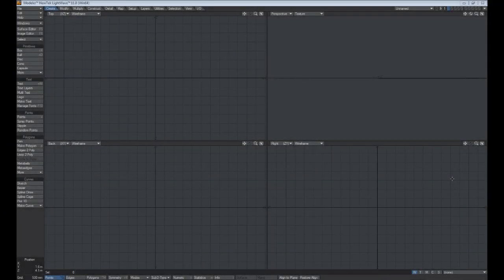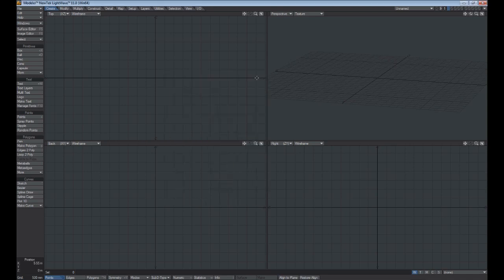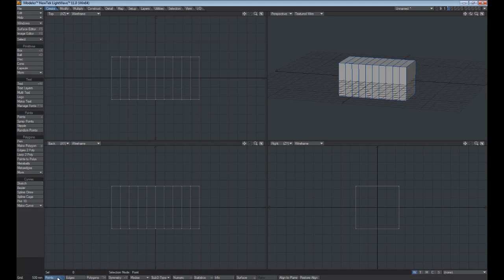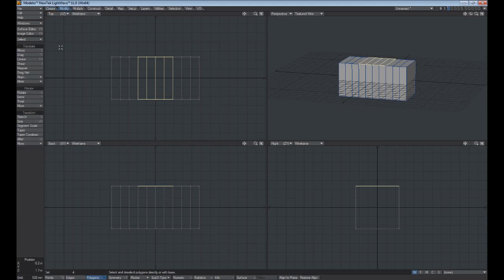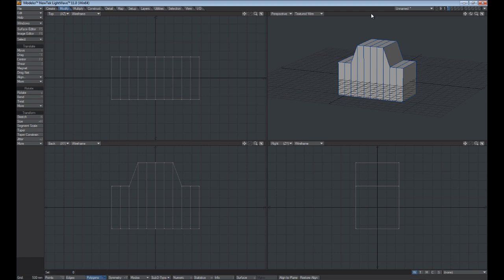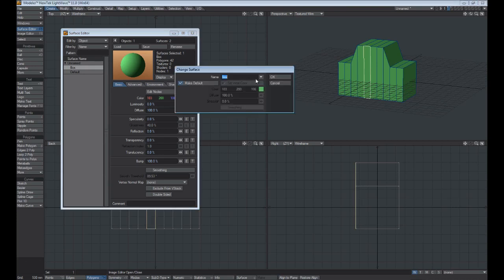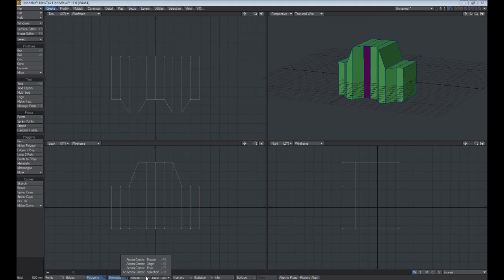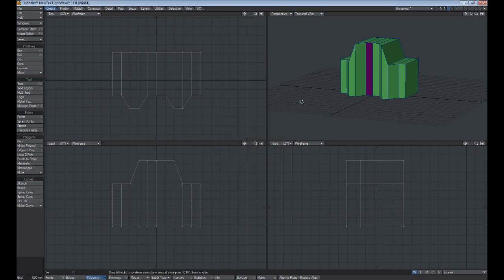LightWave UI Tutorial Modeler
Become familiar with the interface of LightWave's Modeler, while learning some of the very basics.